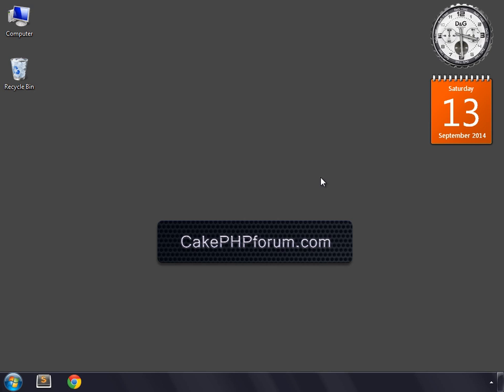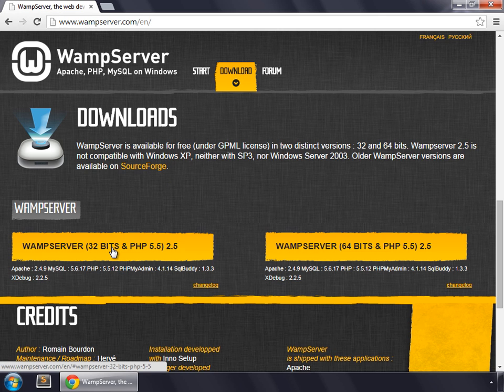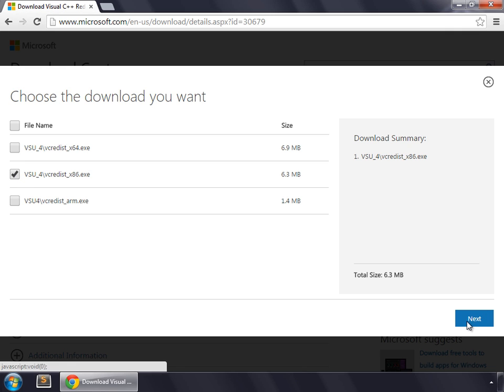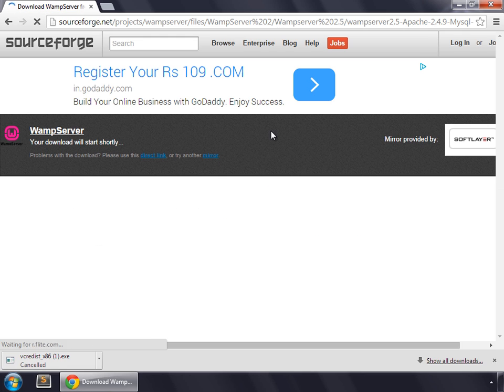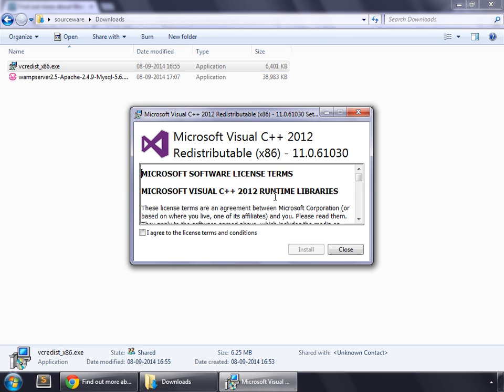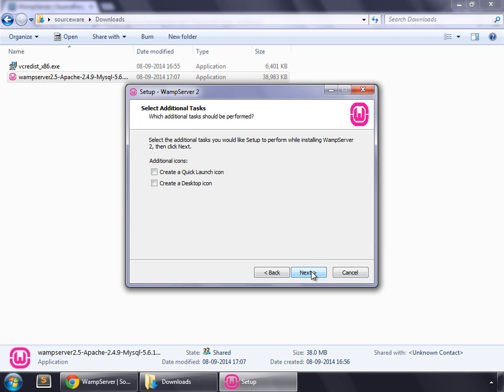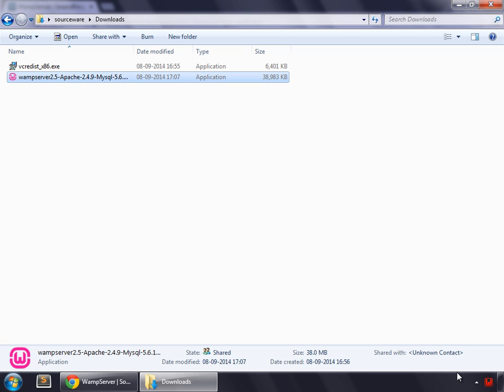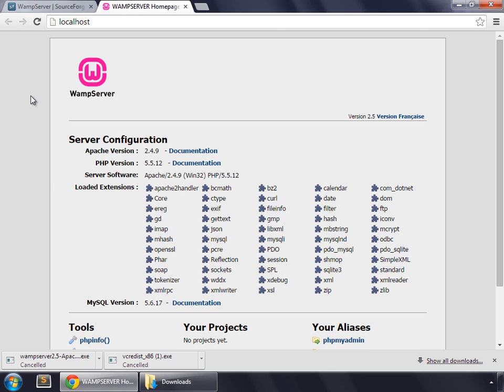CakePHP 2.5.4 Basics Tutorial for Beginners - Blog Application - 02 - Installing WAMP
How to install and configure wamp for your cakephp application.